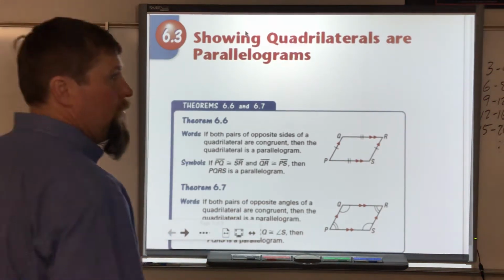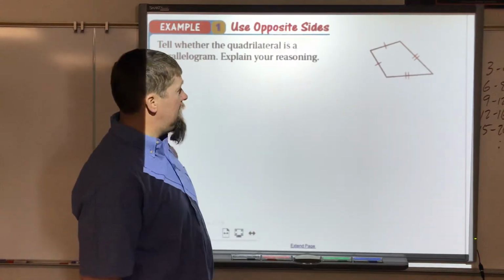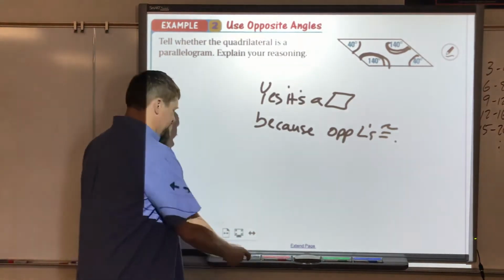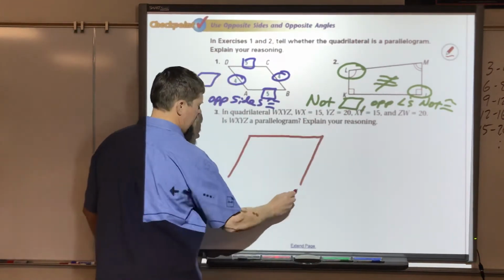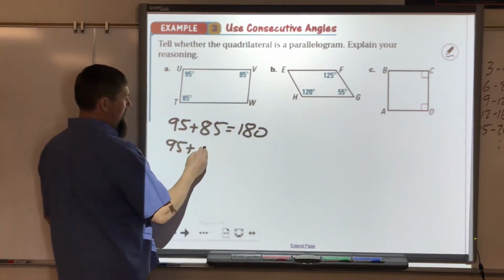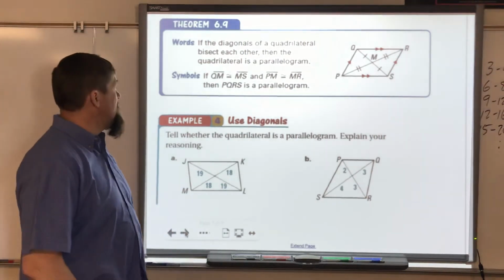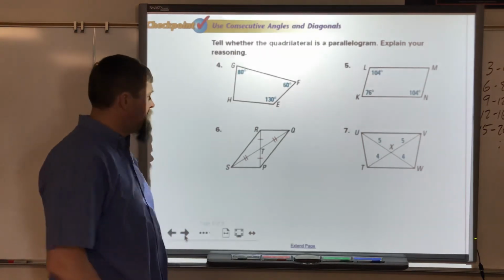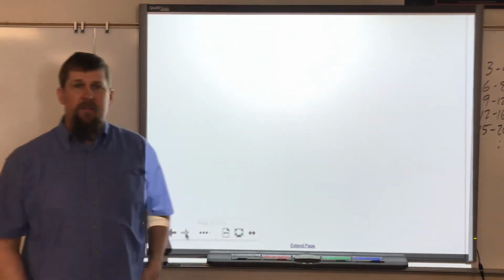6.3 Showing Quadrilaterals are Parallelograms